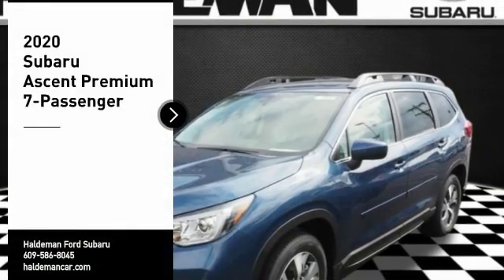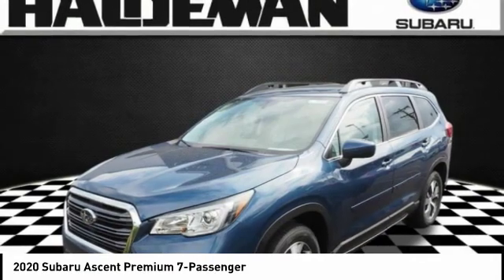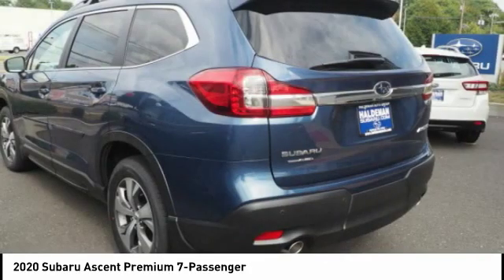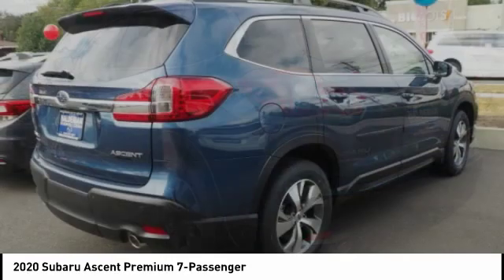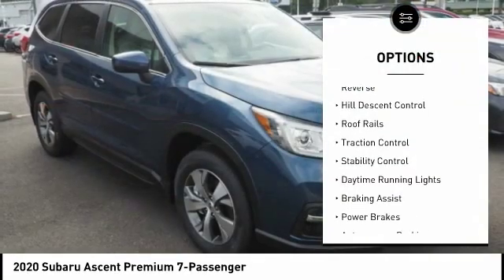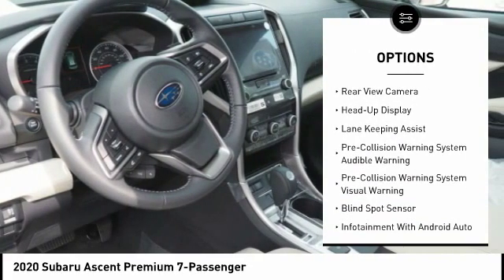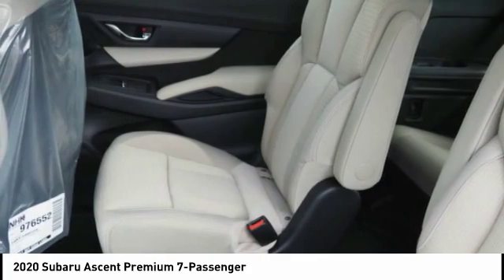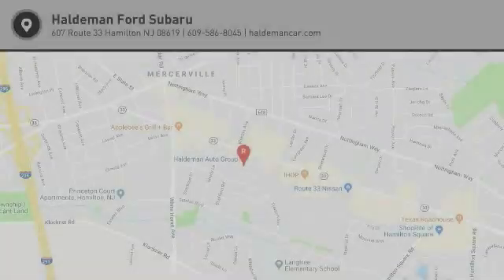2020 Subaru Ascent Hamilton NJ 20039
2020 Subaru Ascent Premium 7-Passenger

Pick up this Dk. Blue 2020 Subaru Ascent, available today at Haldeman Ford Subaru. This could be the one you've been searching for.